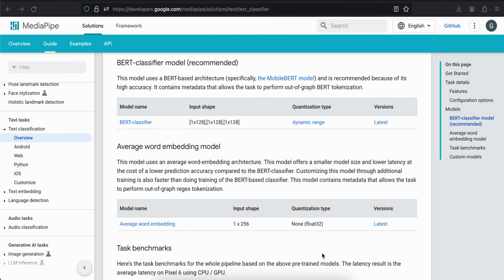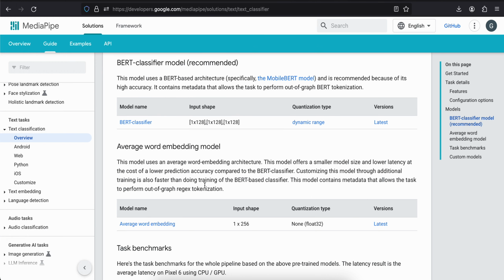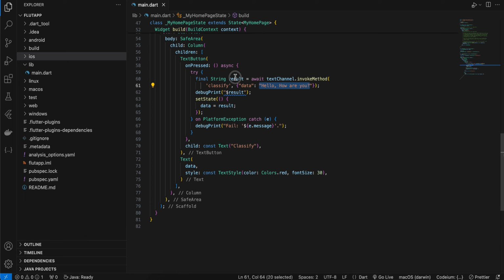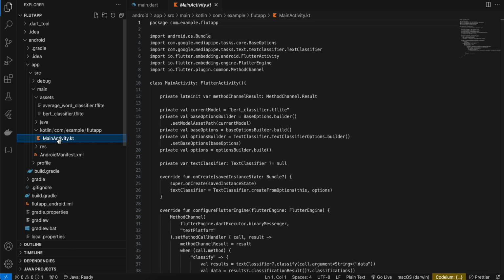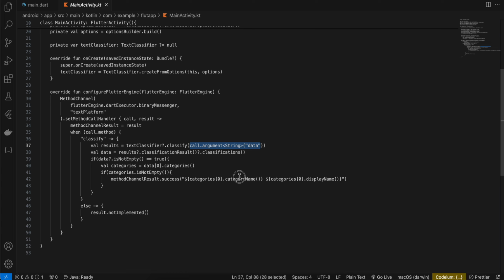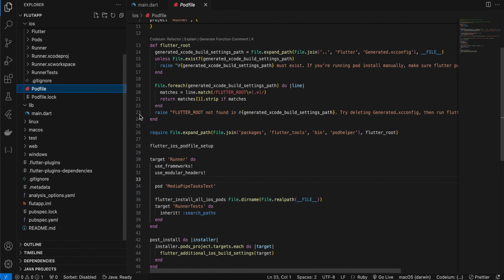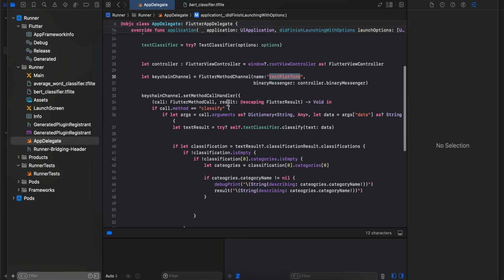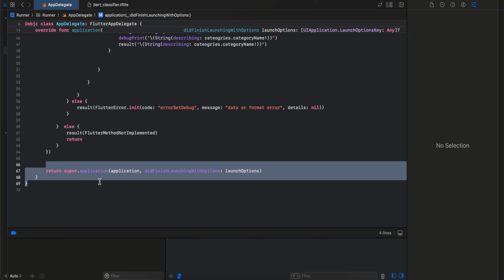How to do Text Classification Sentiment Analysis using MediaPipe in Flutter